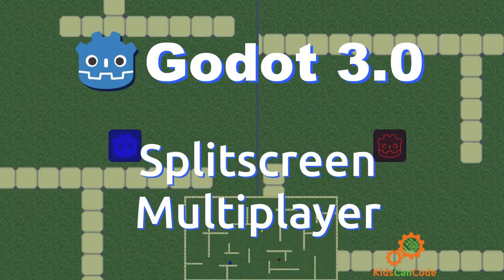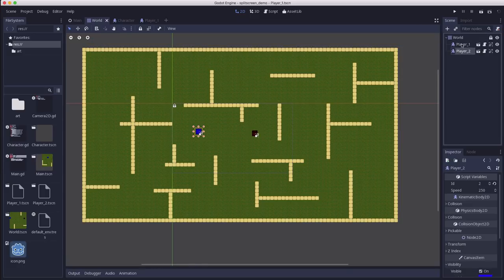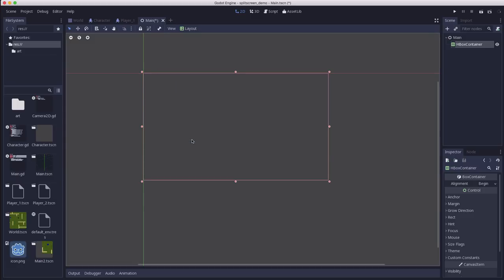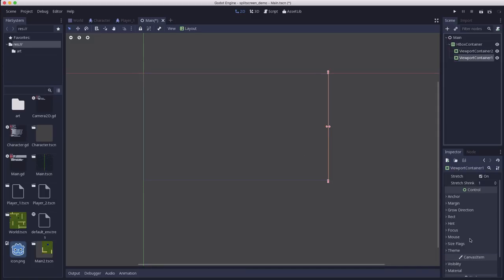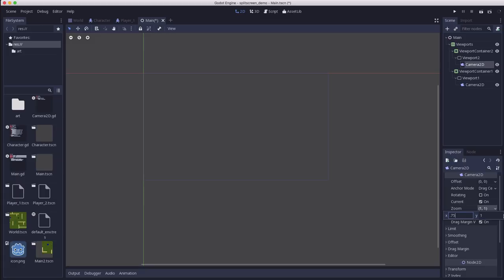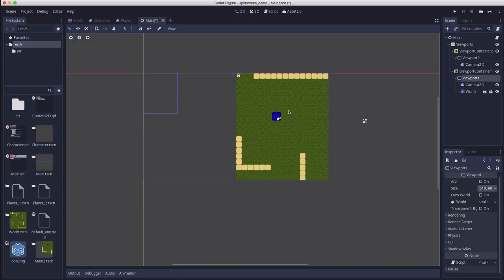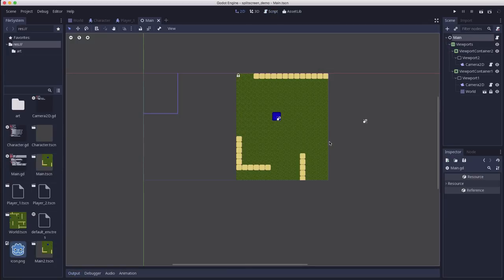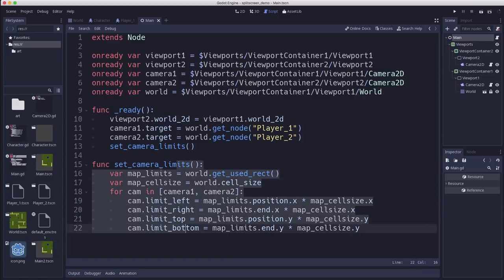Godot 3.0: Splitscreen Multiplayer